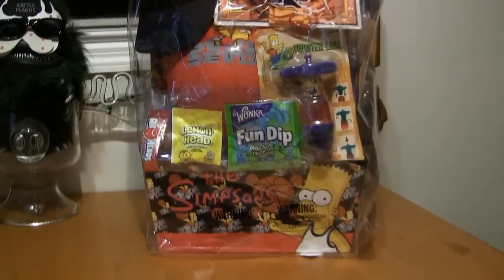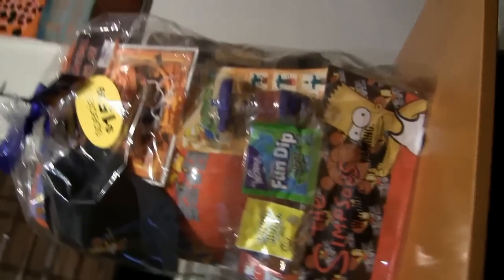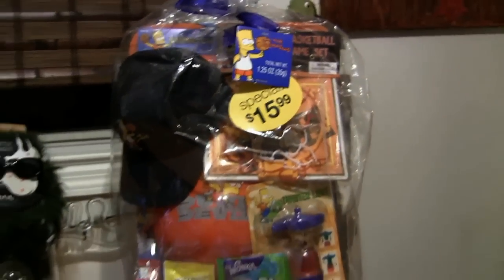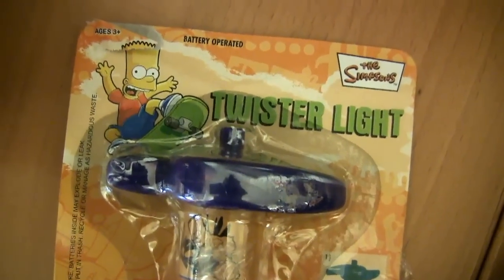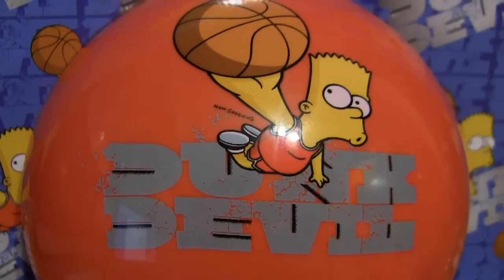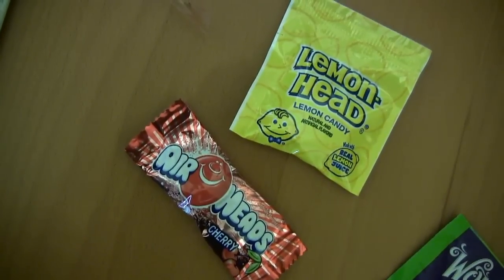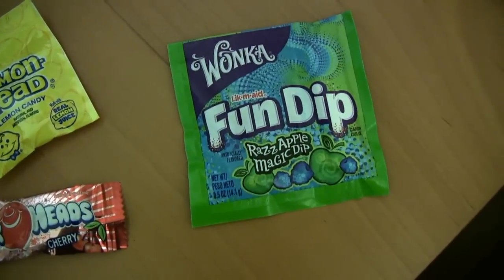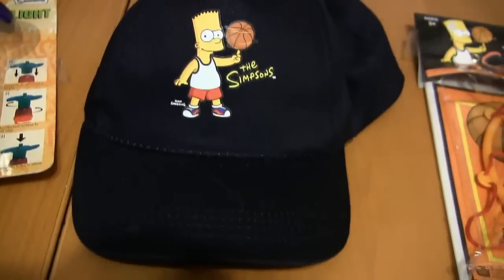The Simpsons Easter Basket!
Reviewing a prepackaged Simpsons Easter basket, found at K-Mart. It's filled with candy and sports items!